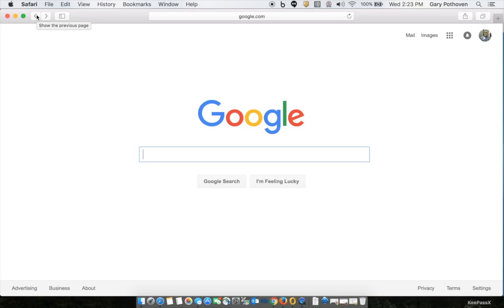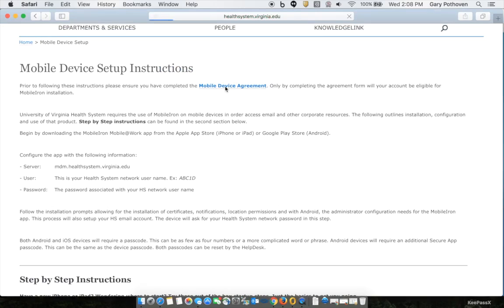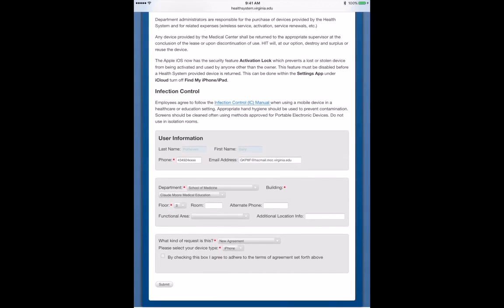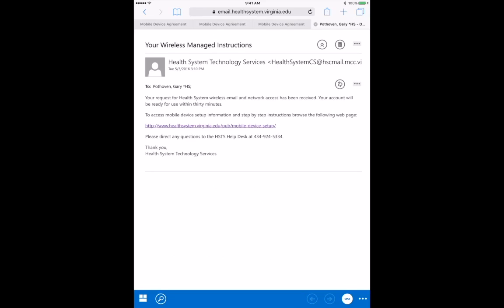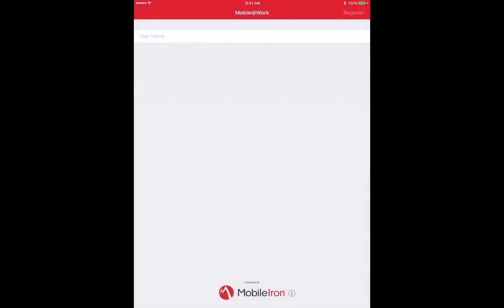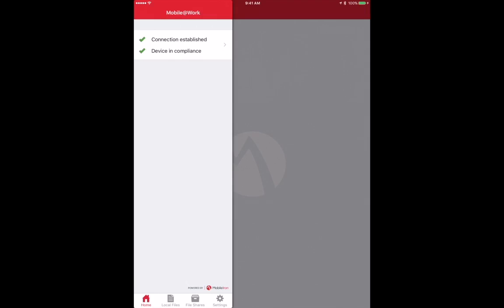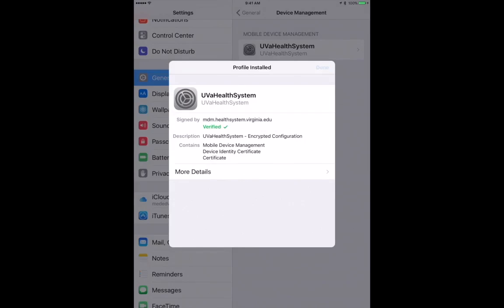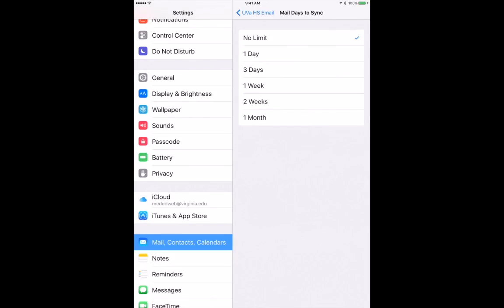MobileIron iOS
This video shows how to complete a Mobile Device Agreement and install Mobile Iron to get Health System email access on an iOS device.